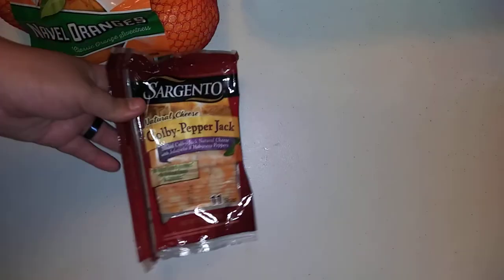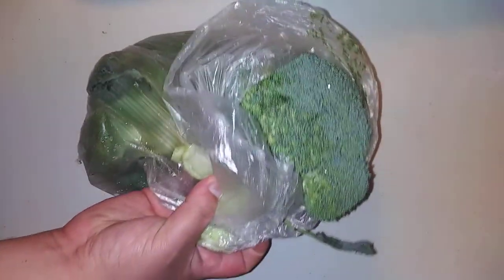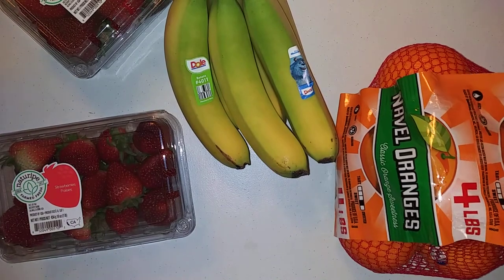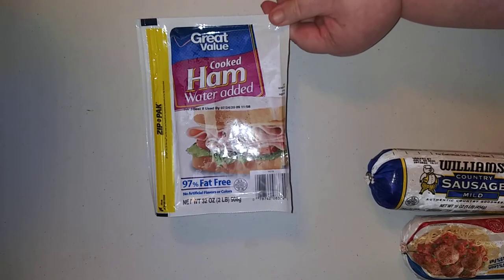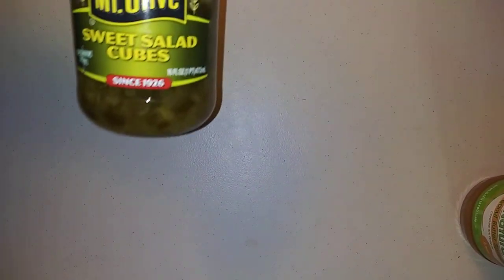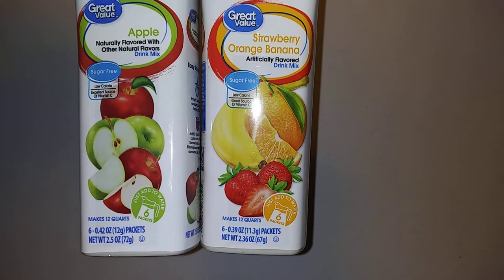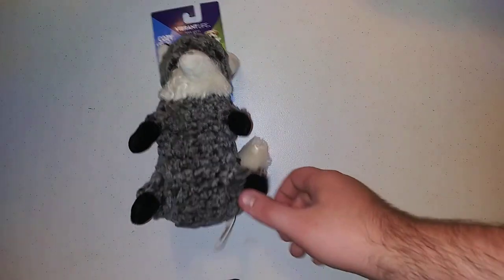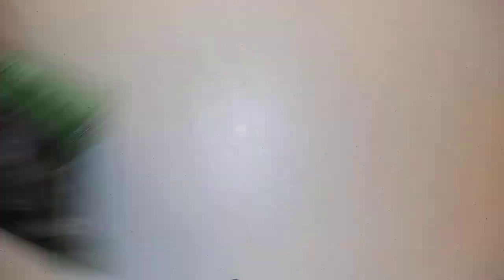Huge Monthly Walmart Grocery Haul | Groceries On A Budget | Walmart Grocery Pick up Haul